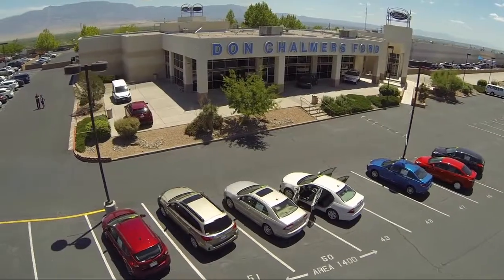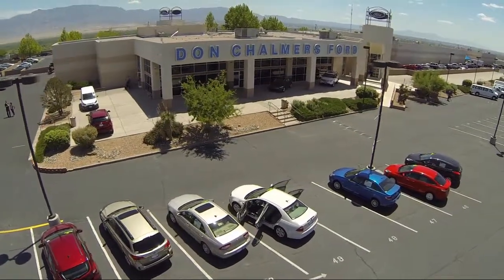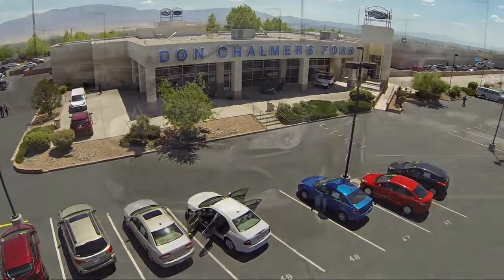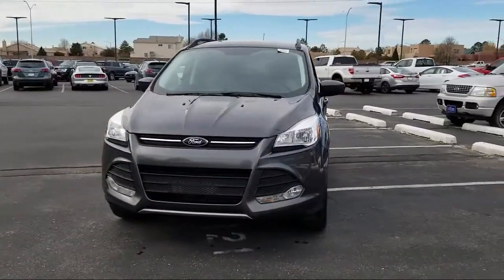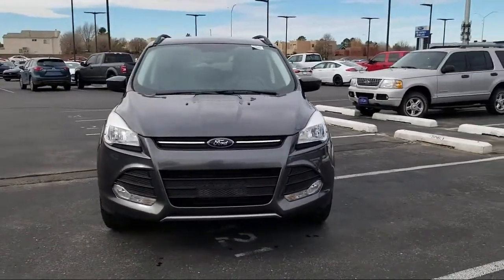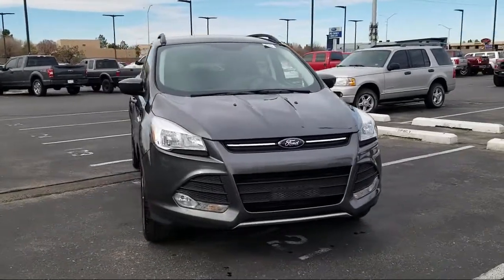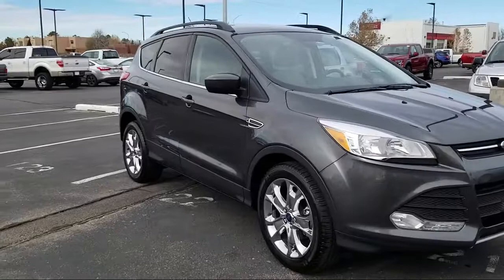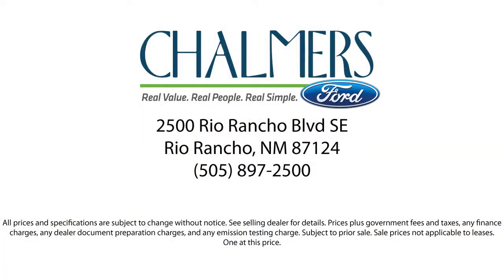2016 Ford Escape Sport Utility SE Albuquerque New Mexico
2016 Ford Escape Sport Utility SE Stock Number: 525393 Vin:1FMCU0GX7GUB38847.

2500 Rio Rancho Blvd., S.E.